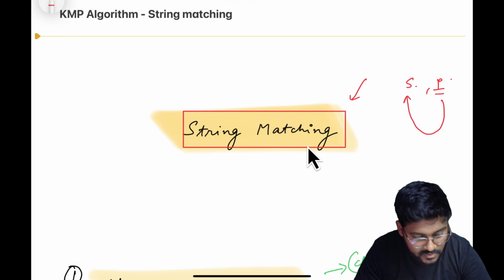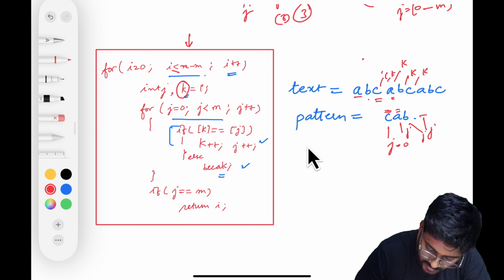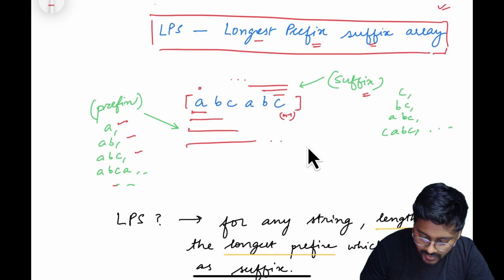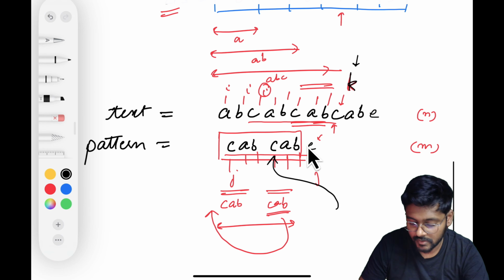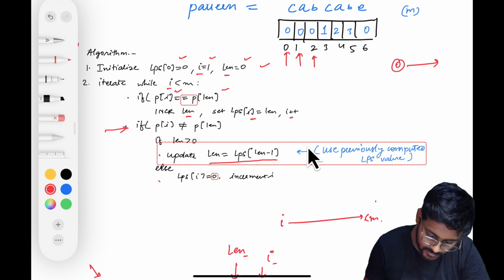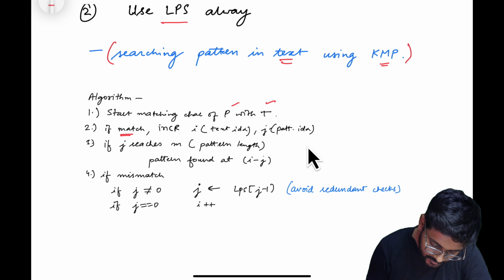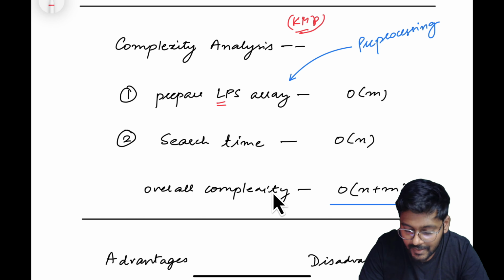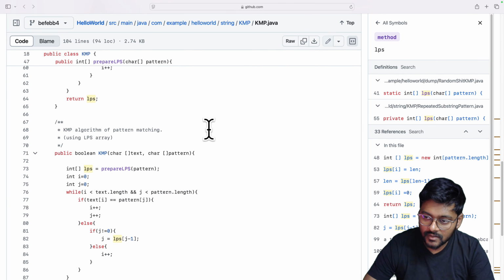Master KMP Algorithm: Fast String Matching with LPS Explained in Detail! 🔥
Learn the KMP Algorithm like a Pro!

In this video, we cover everything you need to know about the Knuth-Morris-Pratt (KMP) Algorithm for efficient string matching, including:

✅ Naïve String Matching Algorithm & why it’s inefficient
✅ KMP Algorithm Explained with a step-by-step dry run
✅ Understanding the LPS (Longest Prefix Suffix) Array
✅ How to Compute & Use LPS for Efficient Searching
✅ Real-World Use Cases of KMP

📌 By the end of this video, you’ll be able to:
✔ Implement KMP for fast string searching
✔ Understand why KMP is better than the Naïve approach
✔ Optimize your code for pattern matching problems

📌 Chapters:
00:00 String Matching
00:52 Naive String Matching T-O(N*M)
07:50 Why KMP?
09:11 KMP Algorithm
20:48 Step 1 - Preparing LPS Array
28:41 Step 2 - Use LPS Array
34:53 Complexity Analysis
35:50 Pros & Cons
37:03 Real World Applications
37:54 Code

Practice Problem : LeetCode 1910 Remove All Occurrences of a Substring | String Matching | KMP | Asked in Google